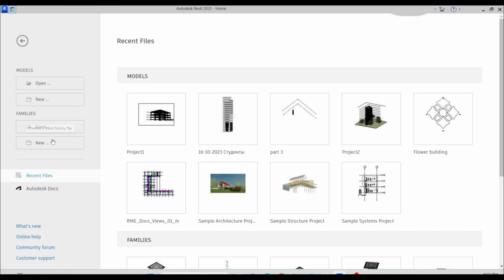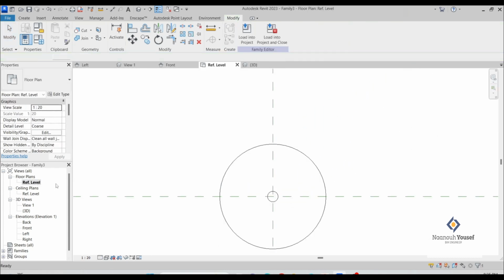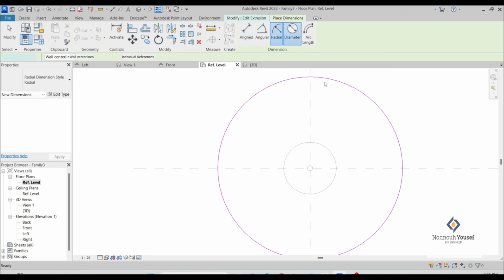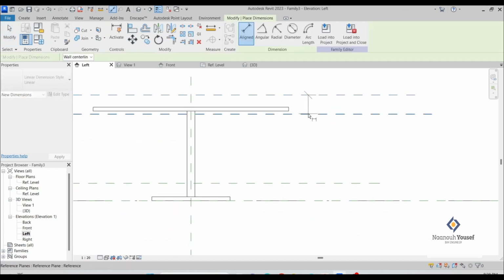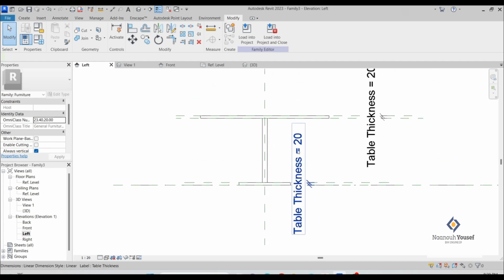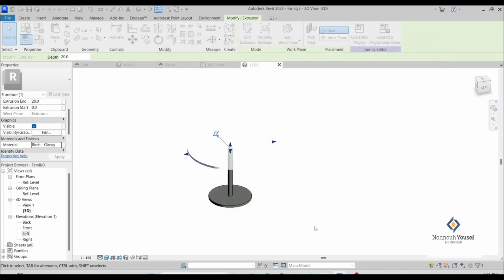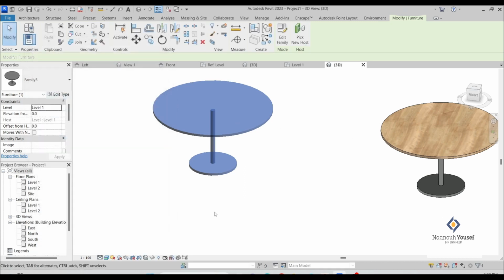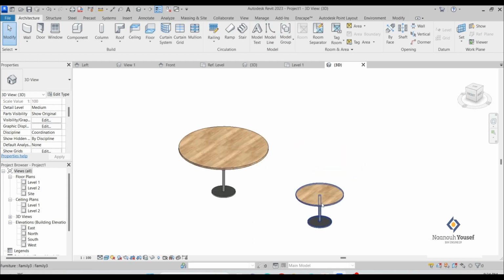Type and Instance parameters in Revit